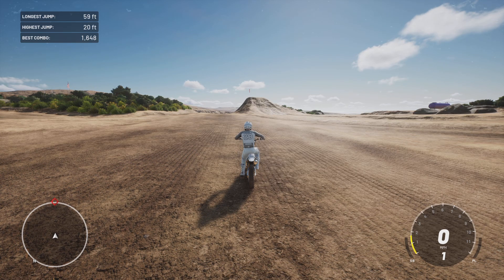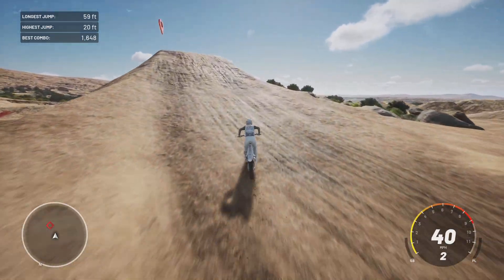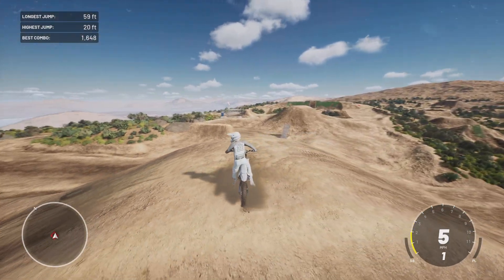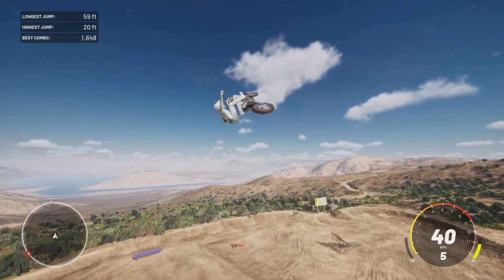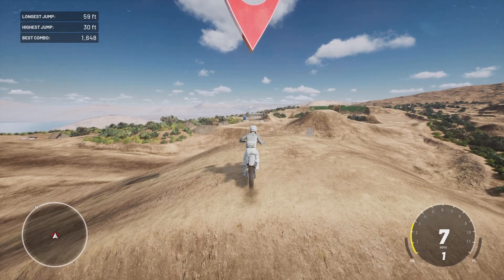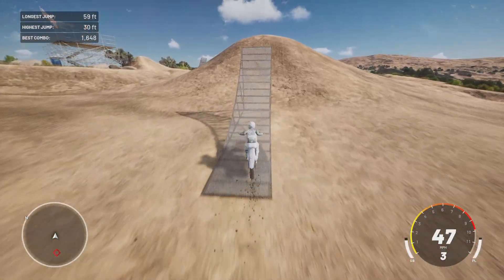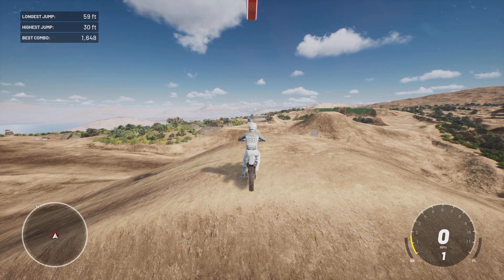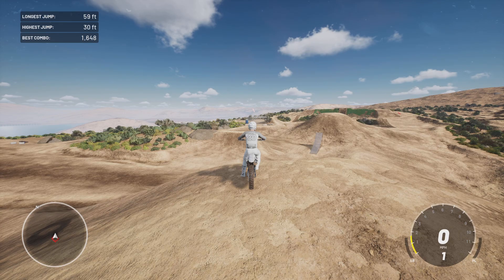BigAirFMX Details Part 2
In this video I layout the details for best high jump any question ask in discord or comments below